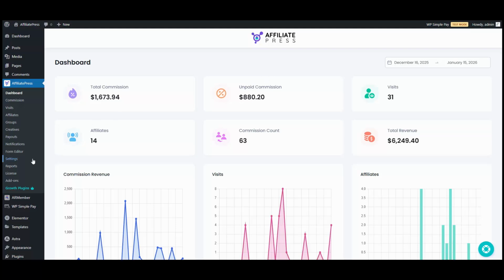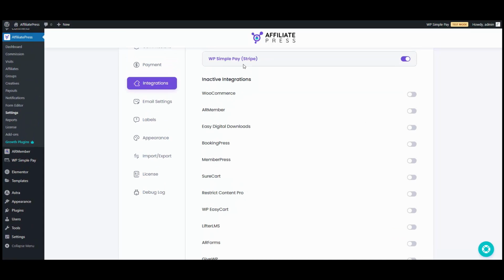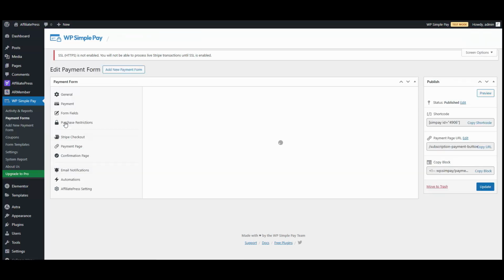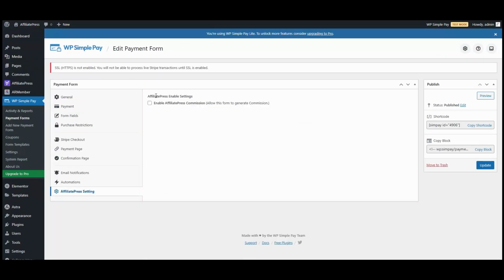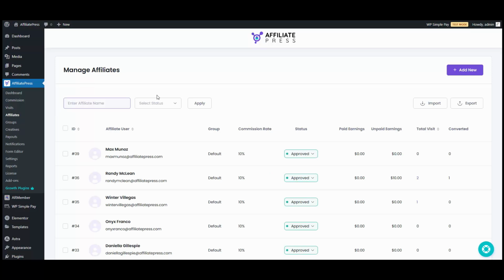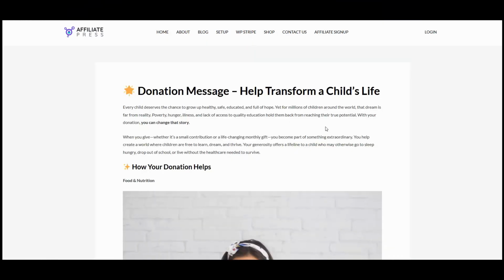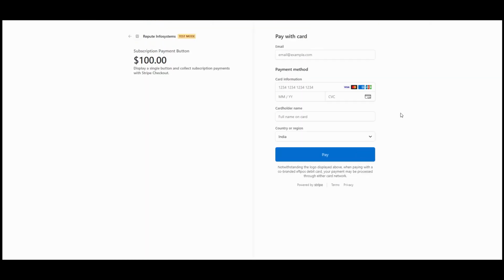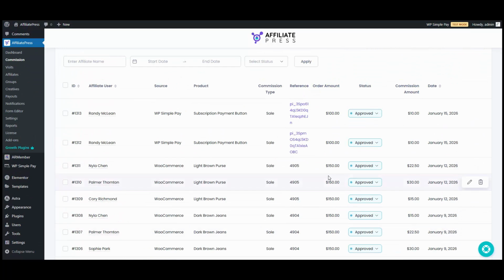How to Integrate AffiliatePress With WP Simple Pay | Beginner-Friendly Guide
Want to track affiliate commissions on one-time payments through WP Simple Pay forms? In this tutorial, I'll show you how to seamlessly connect AffiliatePress with WP Simple Pay, enable commission tracking within payment forms, test the complete purchase flow, and verify commissions appear automatically in your AffiliatePress dashboard.

👉 What you’ll learn in this tutorial:

✅ Enable WP Simple Pay integration in AffiliatePress
✅ Configure payment forms and set payment amounts
✅ Activate AffiliatePress commissions for your forms
✅ Create and manage payment pages
✅ Track affiliate commission records in the admin panel

⏱️ Timestamps:

00:00 - Introduction
00:06 - Enable WP Simple Pay Integration
00:39 - Configure Payment Forms
01:03 - Activate Commission Tracking
01:25 - Test Affiliate Payment Flow
02:15 - Verify Commissions Recorded